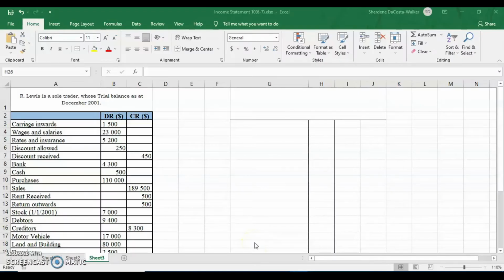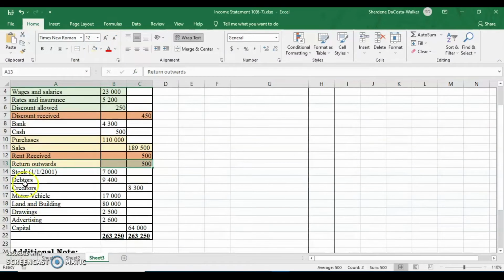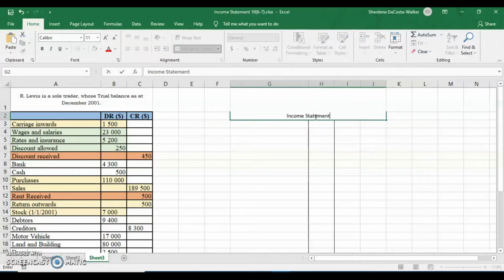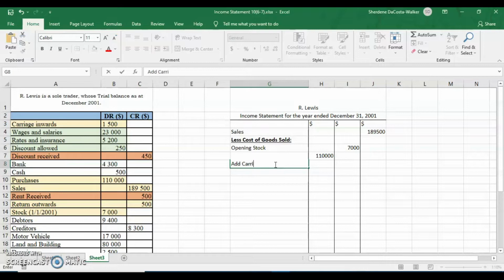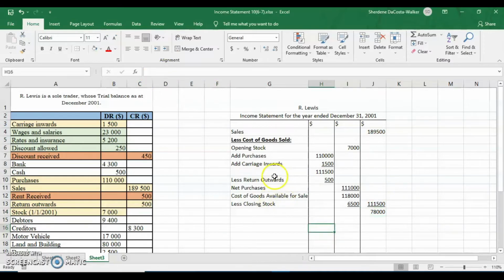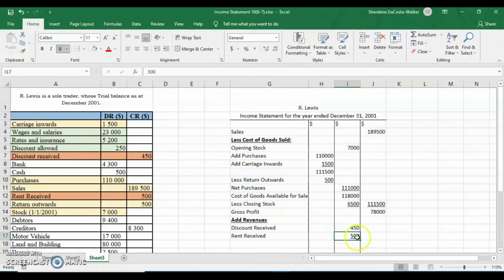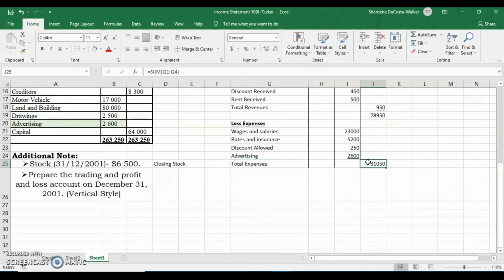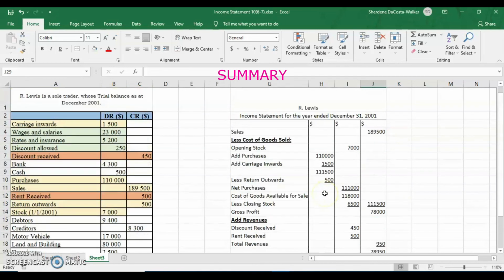CSEC Principles of Accounts (POA) : Income Statement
This video covering the preparation of the income statement/Trading and Profit and Loss Account from the Trial Balance. This will be completed according to the requirements of the Caribbean Secondary Examination Council (CSEC) Principles of Accounts (POA) syllabus.

For Demonstration Purposes.